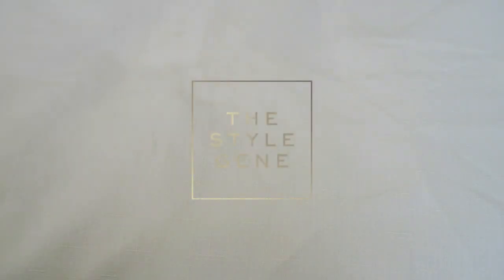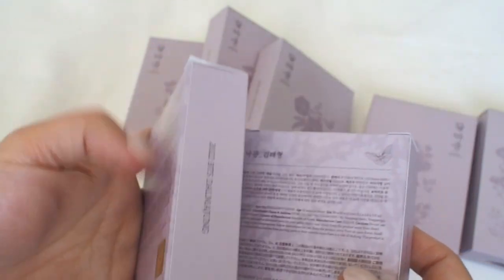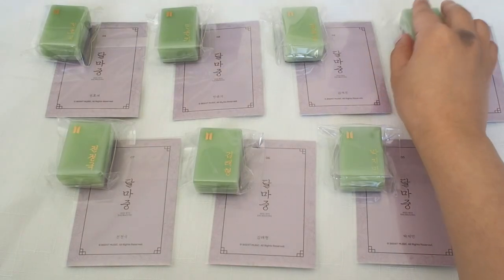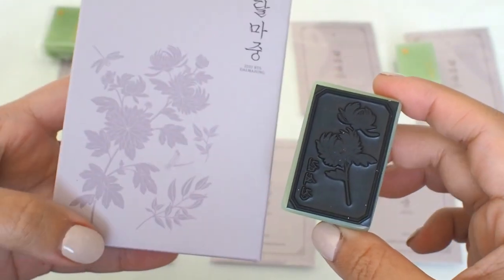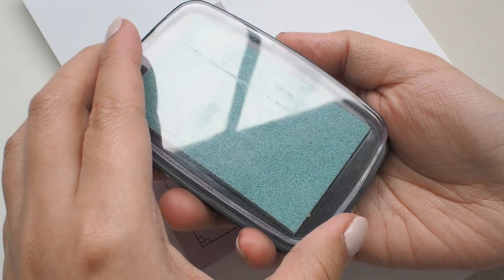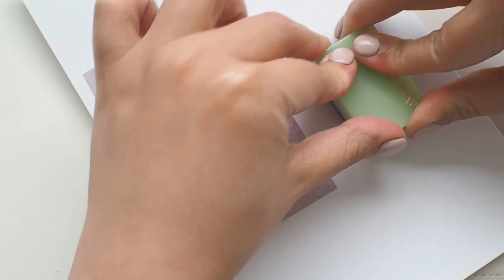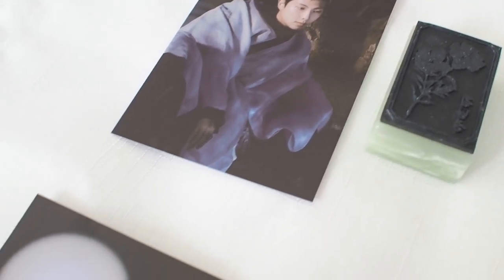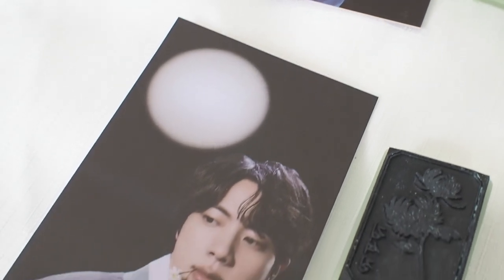BTS DALMAJUNG 2022 OT7 STAMPS AND PHOTOCARDS | Unboxing 방탄소년단 Korean calligraphy member names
One of the best merch released for Dalmajung 2022 were these rubber stamp set and I was so happy to get all 7 of them on release day! Featuring a flower print and member names written in Korean on each stamp, this is truly a collector's item for BTS ARMY that I will cherish for years to come.

Buyandship Australia parcel forwarding service is great for all BTS merch via Weverse Shop and more!

Join Thematic, my choice of music for my YouTube videos.